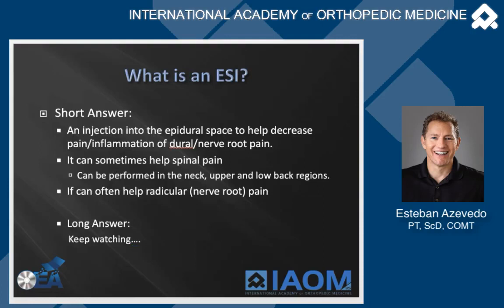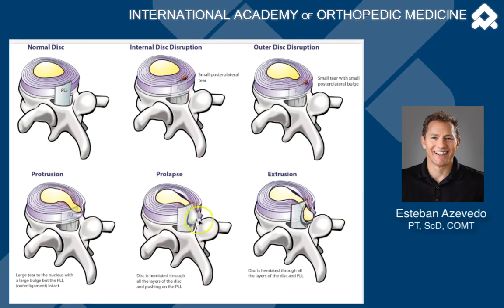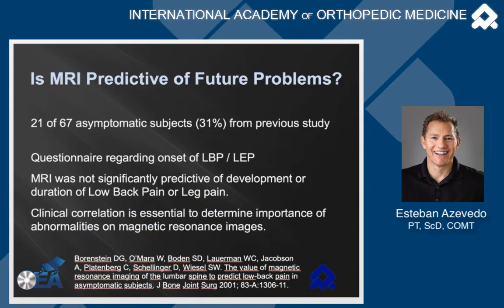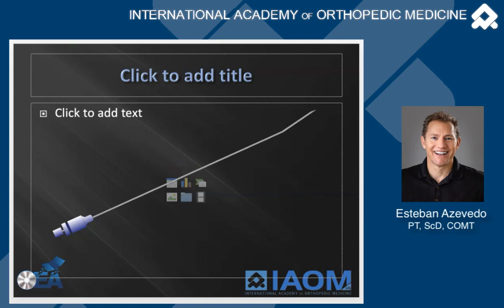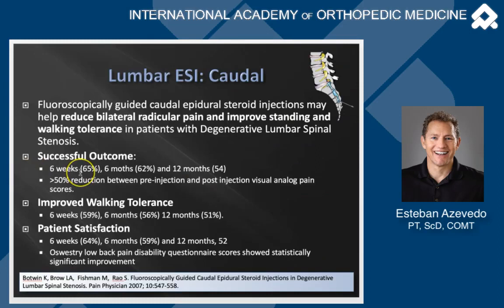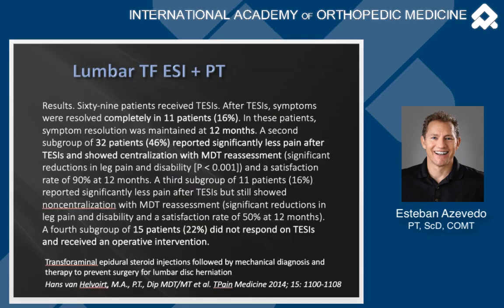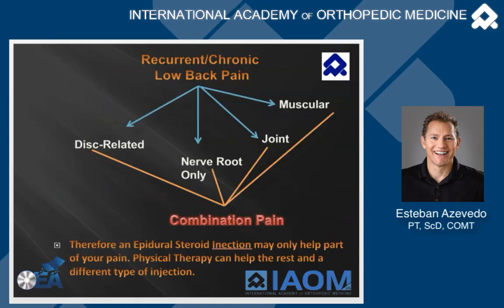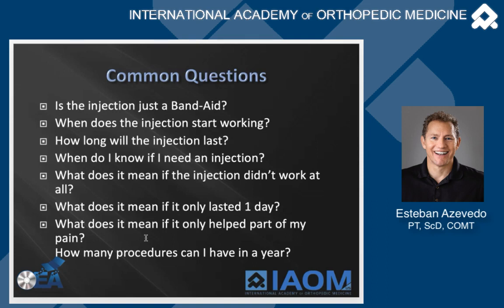IAOM US Partnership -Patient education: Lumbar epidural injection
In this video, Dr Esteban Azevedo DPT, ScD from the International Academy of Orthopedic Medicine - US explains from the functional and clinical perspective the different interventional pain management approaches used to control pain - lumbar injections.